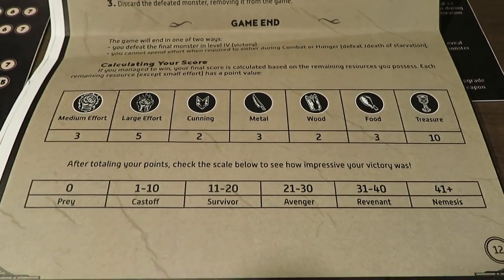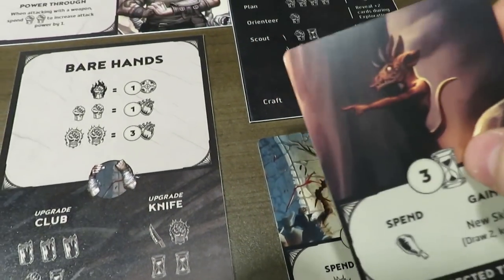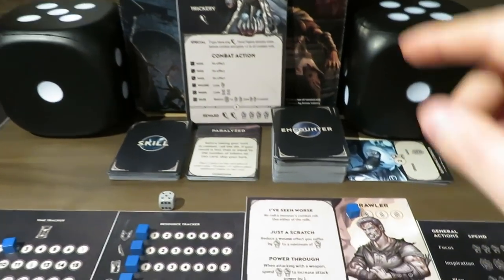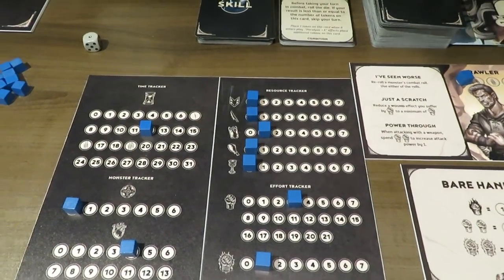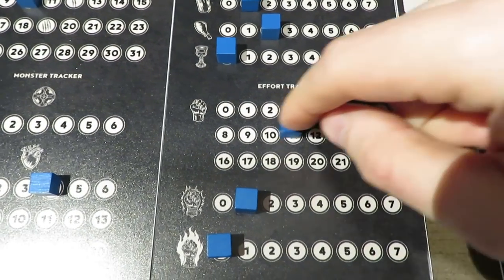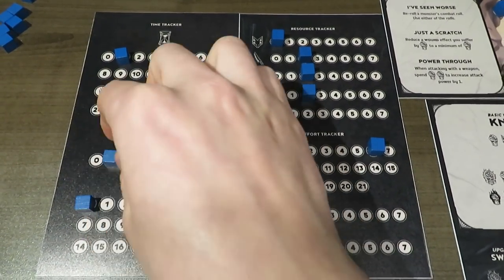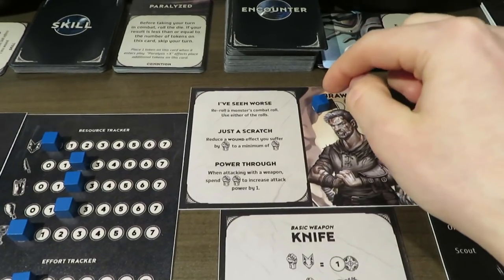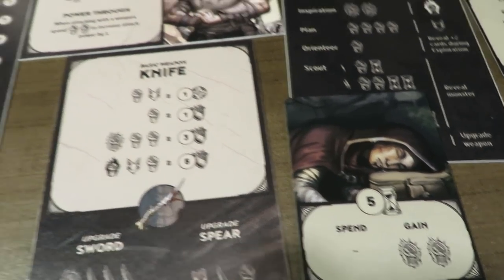Unbroken | Kickstarter Preview | Playthrough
The last of a two part Kickstarter Preview for the upcoming game Unbroken! A Brawler finds himself alone and barely clinging to life. left in a cavern. Does our hero have the will to survive?

Unbroken is a solo game created by Artem Safarov and publishing being handled by Altema Games! Join me as I cover the Solo Setup and Rules Overview using a prototype for the upcoming Kickstarter on March 27th, 2018!

"Not all adventures end well. Some groups meet their untimely demise at the hands of monsters all too soon, and Unbroken is a story of one such ill-advised expedition.

You, the player, take on the role of the sole survivor of that failed adventure. Finding yourself in hostile territory, weak and wounded, you will need to gather your wits and strength, craft weapons from scraps found around you, and attempt to tackle progressively more challenging monsters on your way out of this forsaken place.

Unbroken is a solo card game that is quick to set up and play but one that will produce a tense challenging experience.

You will collect resources representing your character's abilities and will need to ensure that you invest in a right mix of resources to both keep yourself alive during your travels and also prepare for the gruesome monsters that wait in the dark. There are several options at your disposal - brute force, trickery, clever use of skills.

Customize your character and use your limited resources wisely - only the craftiest and the most resilient survivors will make it out alive."

Enter the HEXplore IT: The Valley of the Dead King Giveaway until April 22, 2018